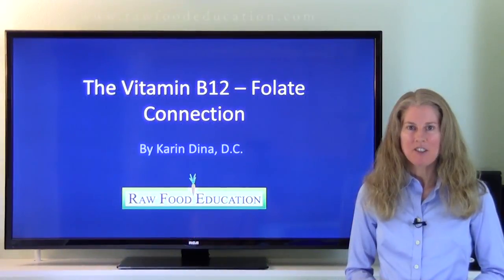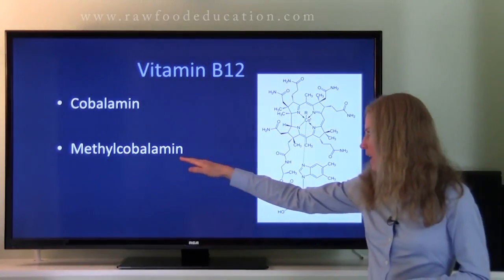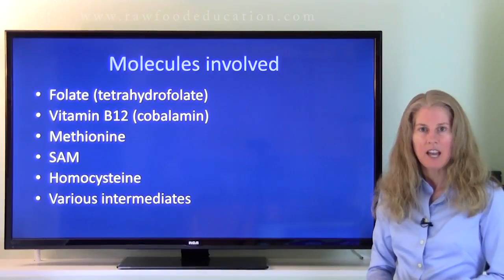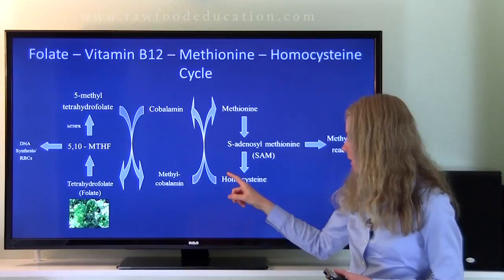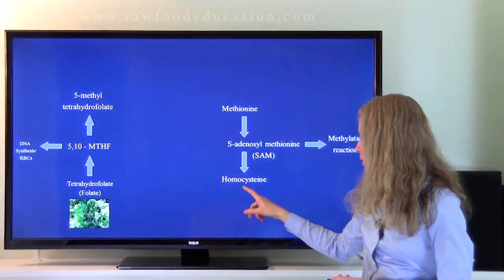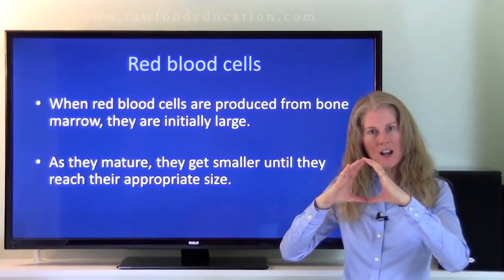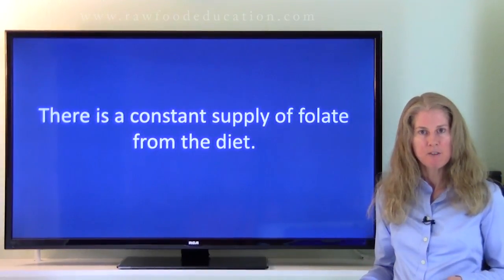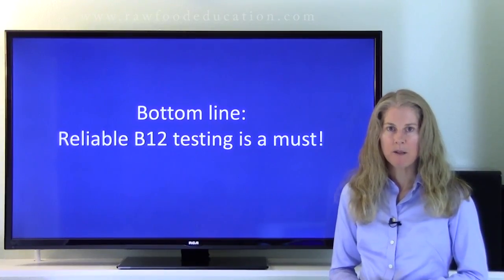How can folate mask a vitamin B12 deficiency?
How does a vitamin B12 deficiency affect important functions in the body? If someone eats a plant based diet that is abundant in folate, can this affect the size of their red blood cells and how does this relate to vitamin B12 testing?

The information in this video is a summary and is by no means complete, which is true with research in general. It characterizes the fascinating nature of inquiry - there is much that is currently known and much that has yet to be known. I encourage you to be a lifelong learner :)